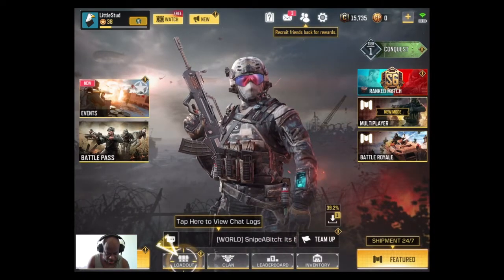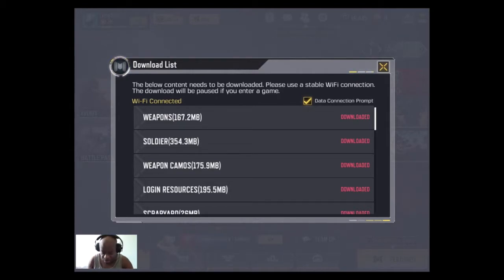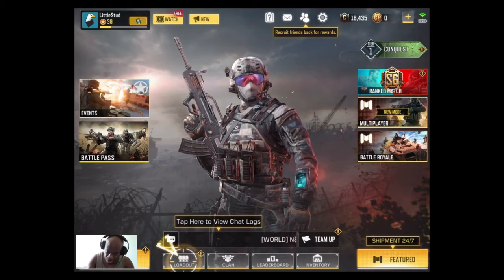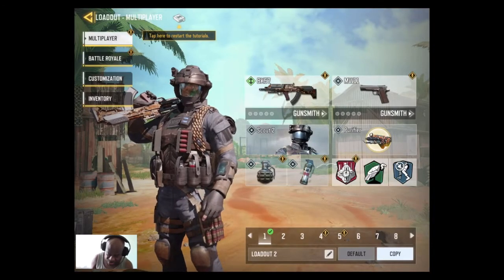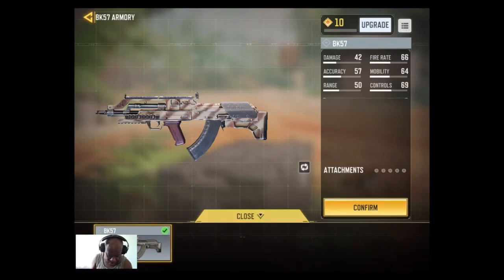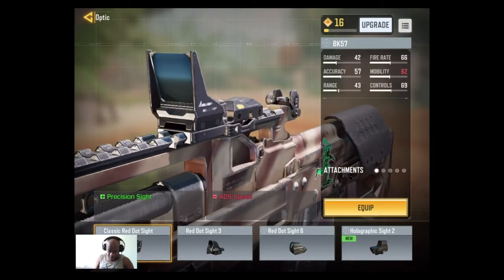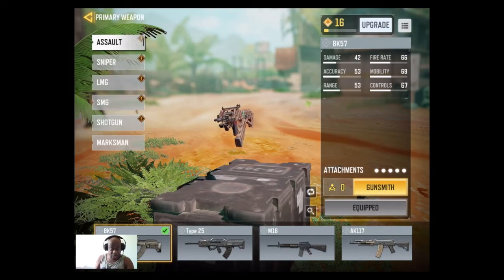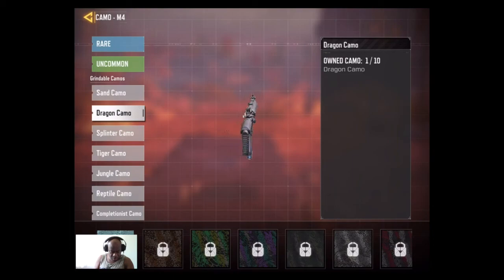New Season 9 Conquest ! - What's New - Update - Gunsmith - Call of Duty Mobile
Tencent Games
TiMi Studios
Activision
First Person Shooter
Battle Royale
Multiplayer

“Let’s do this!” – Gaz.

Prepare for the definitive, mobile first-person action experience! The highly anticipated Call of Duty: Mobile will launch in many countries around the world* on October 1, 2019. This is a free-to-play game for both Android and iOS devices; a feature-rich game brimming with content, and for the first time includes brings together experiences from both the Modern Warfare and Black Ops series of games! Also expect a fully-customizable control scheme, numerous modes of play, fan-favorite characters and weapons to choose from, the new gunsmith, as well a new, sprawling and suitably epic Battle Royale mode.

Fast and Fluid First-Person Multiplayer Combat
Begin your Call of Duty: Mobile career with a quick tutorial, after which you’ll have the option to explore the Loadout menu, customize up to five separate Loadouts with Primary and Secondary weapons, a Soldier type, an Operator Skill, Lethal and Tactical Equipment, and three Perks.

Every Operator in the game comes complete with three Scorestreaks, earned in-game by taking out enemies and completing objective tasks.

Rank up to earn and unlock classic Call of Duty characters, such as John “Soap” MacTavish and Simon “Ghost” Riley from the Modern Warfare series, as well as Alex Mason from the Black Ops series.

Jump into Multiplayer and choose a game mode from a selection of new and classic Call of Duty experiences such as Frontline, Team Deathmatch, Domination, Gun Game, and Search & Destroy. Pick a preferred map, like Nuketown, Hijacked, Crash and more.

Battle Royale: Up to 100 Mobile Players Join the Fight
You’ll also drop into new Battle Royale mode; a massive test of survival on a huge and unique open map featuring undulating terrain and locales from across the Call of Duty universe. Expect to play in Solo, Duo, or Quad-player competitions, across land, sea and air with vehicles including an ATV, helicopter, and tactical raft. Gather weapons and equipment you’ll recognize from across the series. Play in either first or third-person perspective, and pick one of six Classes to play as, before you parachute in and the action begins!-David Hodgson (Call of Duty Mobile)

Images: Activision

Equipment:
MacBook Pro, iPad, iPhone6, iMovie, Lightning Digital AV Adapter